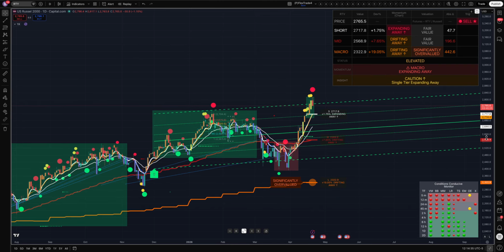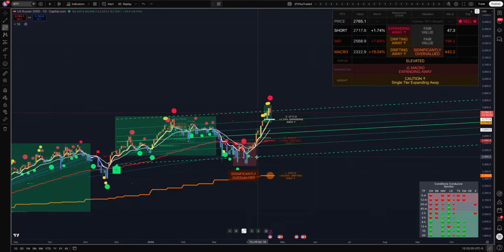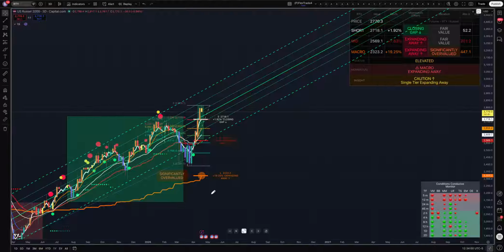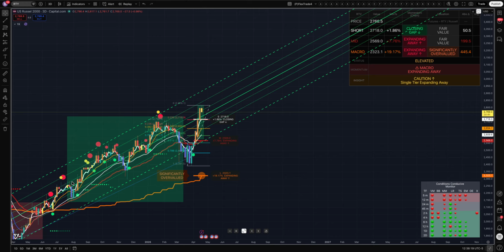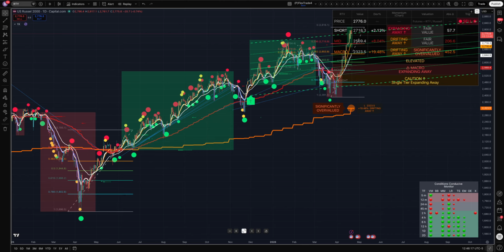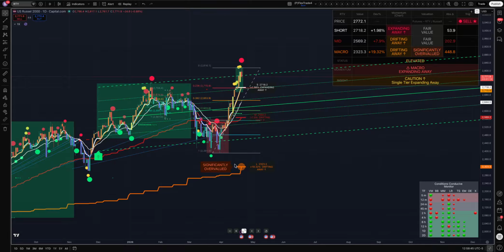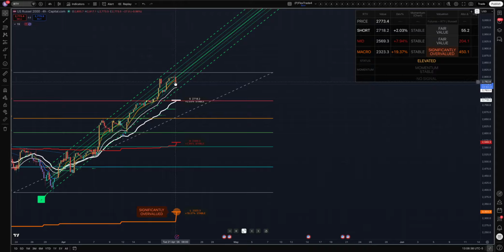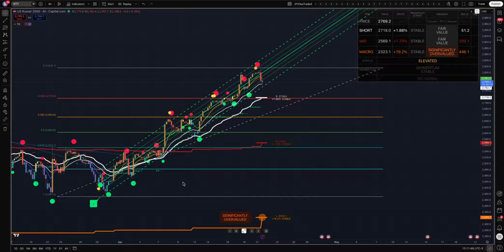Rational Technical Value Indicator Walkthrough 🎯